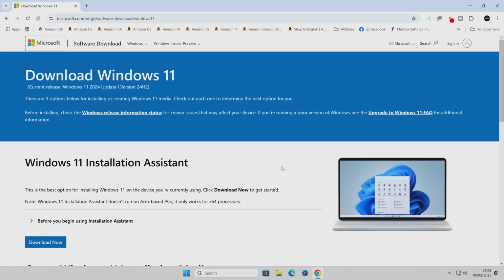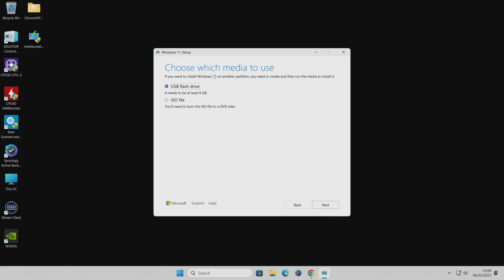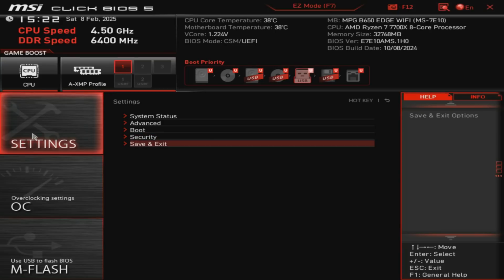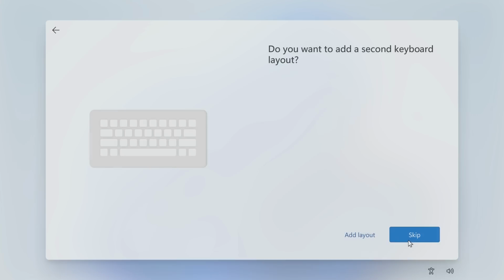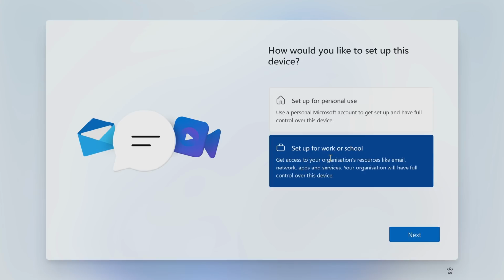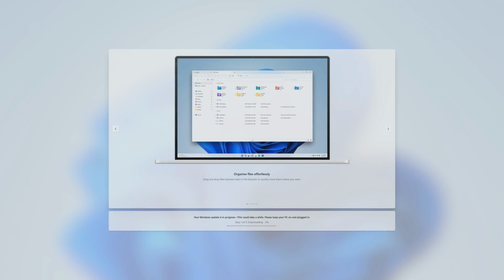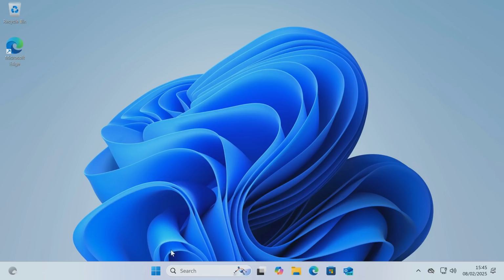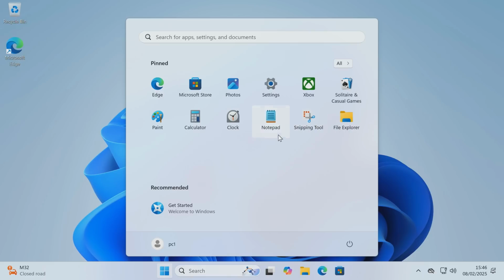How To Install Windows 11 With Or Without A Microsoft Account - Basic Setup Guide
How To Install a fresh clean Windows 11 with or without a Microsoft Account!
Basic setup guide, with no tricks or hacks, just making selections from the Original Microsoft Windows 11 Media Creation Tool and standard Windows 11 setup disk.

Installing Microsoft WIndows 11 is a pretty easy thing to do and can be done totally for free without the need for a Windows Licence key from here

If you want a really cheap licence key you can get one here